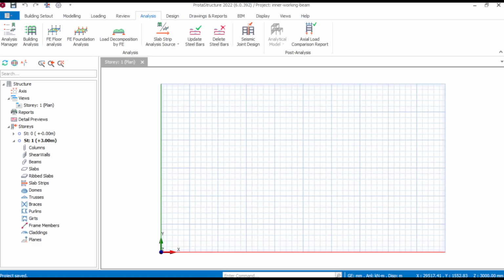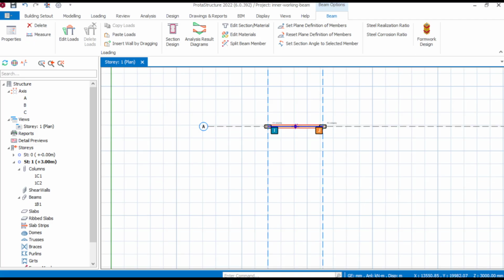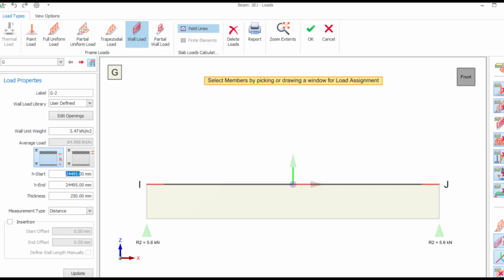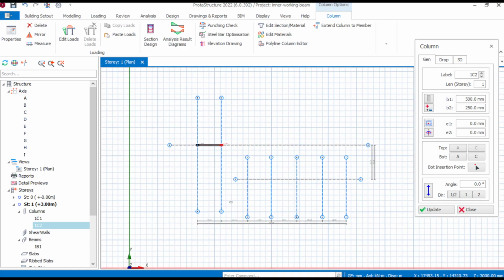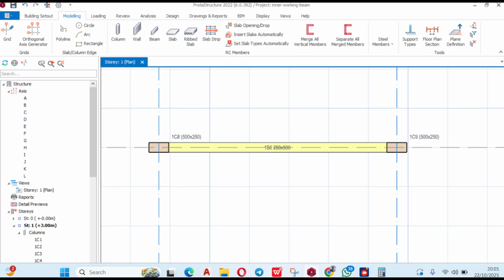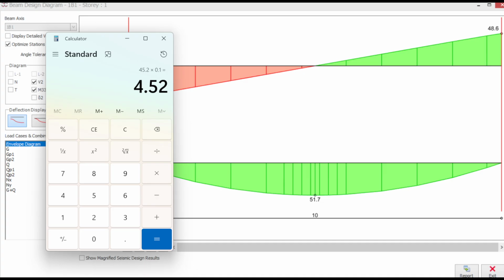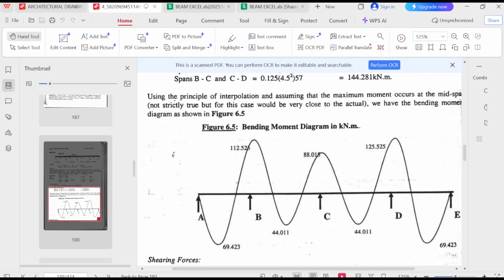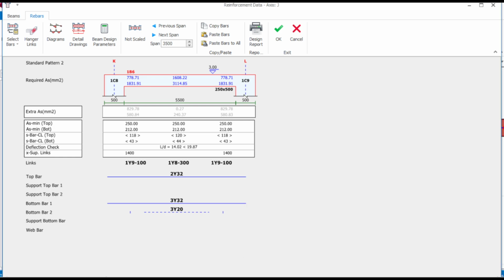INNER WORKING OF PROTA STRUCTURE (BEAM)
In this video, we dive deep into the inner workings of PROTA STRUCTURE with beam as a case study in this video.

You’ll learn how PROTA structure automatically performs:

✅ Design of a simply supported and continuous beam

✅ Bending moment and shear check

Whether you’re a civil engineering student, a structural engineer, or someone looking to master PROTA Structure, this video breaks down everything you need to understand how PROTA structure works.

Structural design tutorials

PROTA Structure and STAAD Pro training

Steel and concrete design examples

📘 Follow me as we build the future of structural engineering — one design at a time.